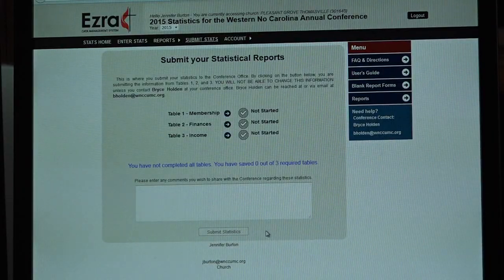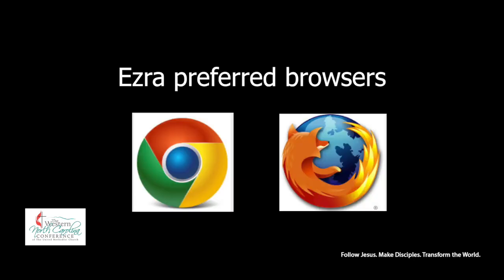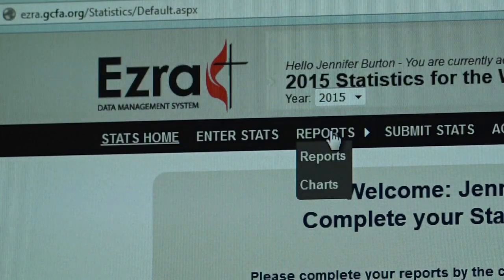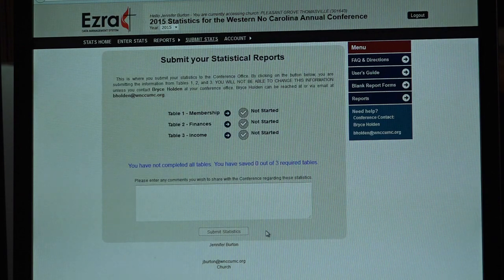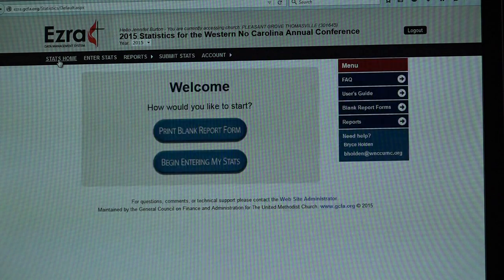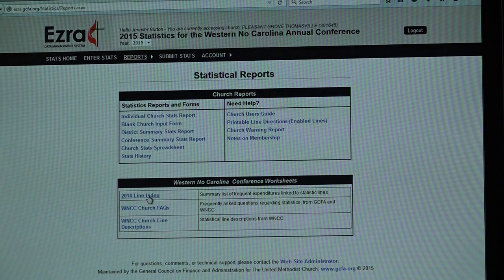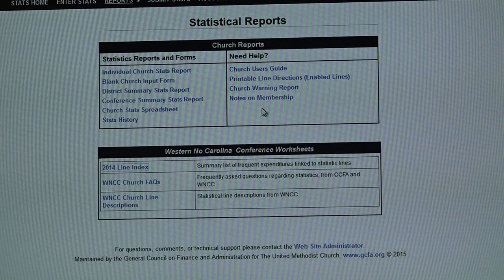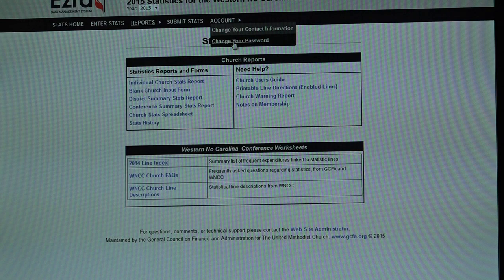Statistical Program - Ezra (2 of 6)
This video will give you insight regarding the Ezra Program and how it works.